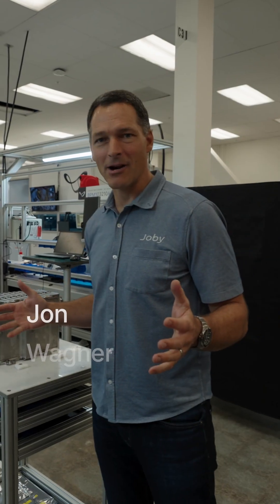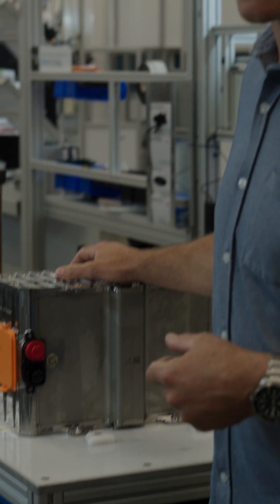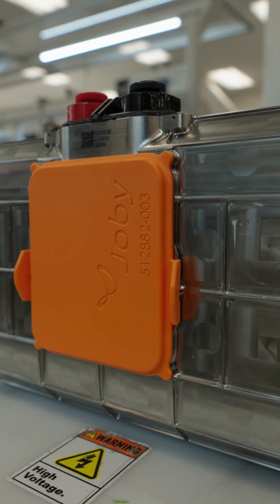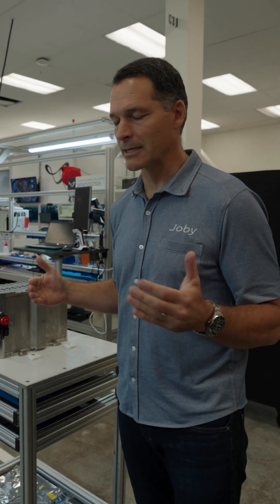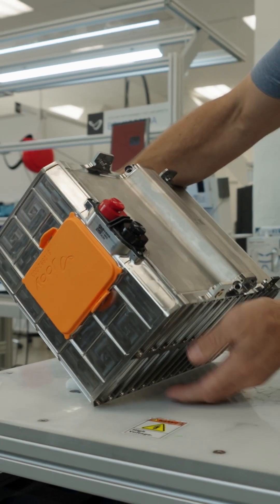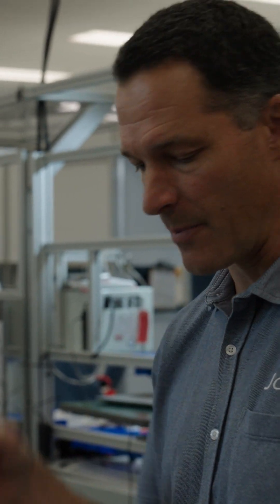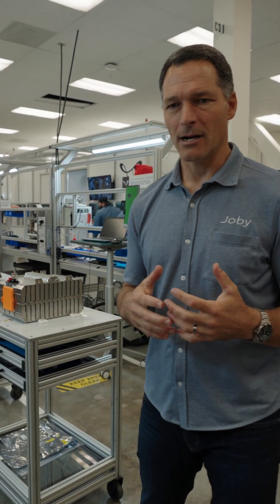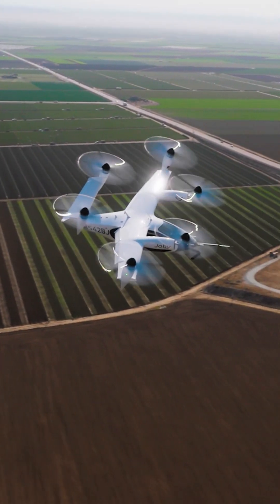Joby - Batteries for Electric Flight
Take a closer look at the batteries on the Joby aircraft, designed to meet aviation safety standards while providing high performance.